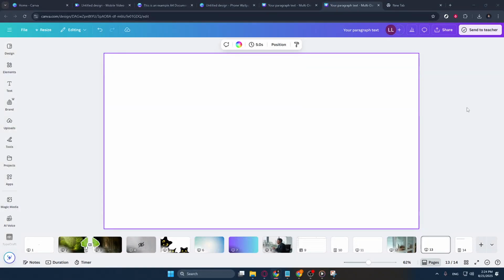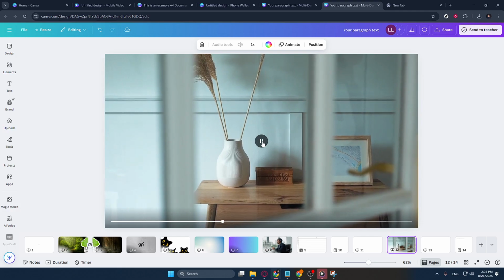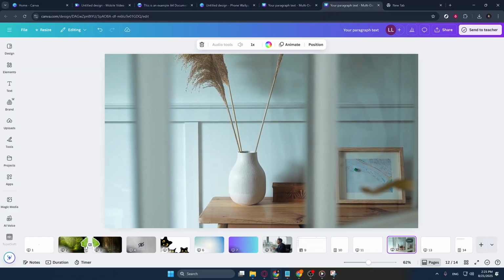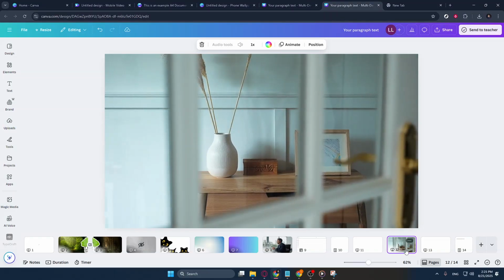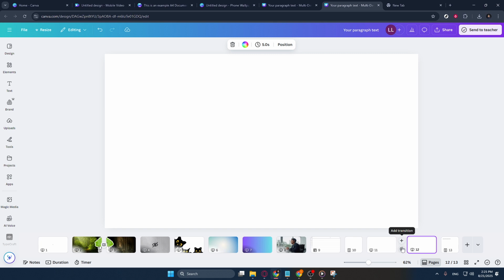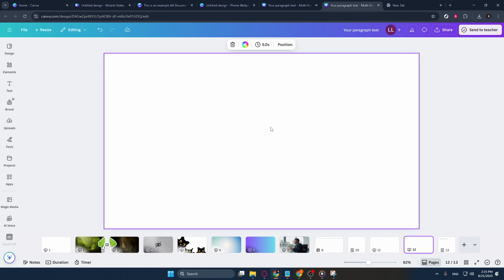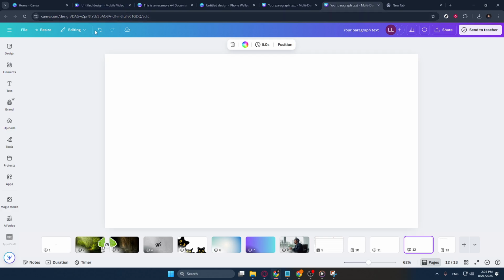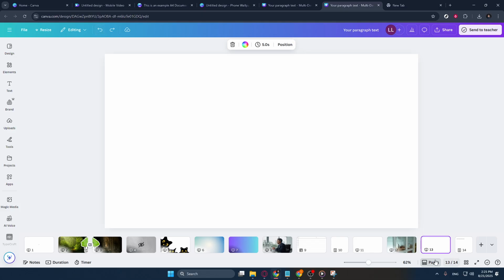How To Undo A Deleted Page In Canva [2026 Guide]